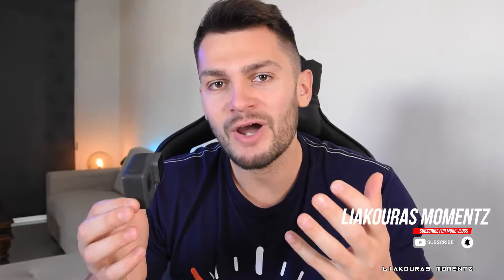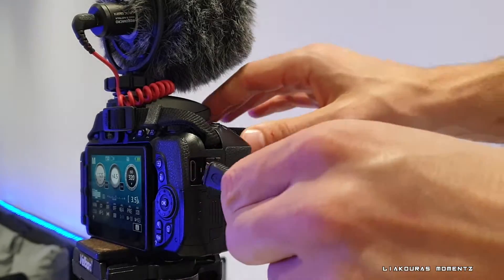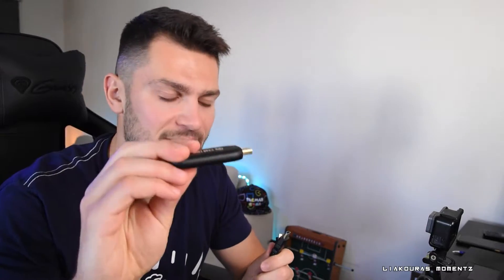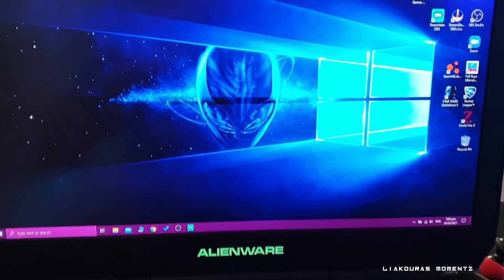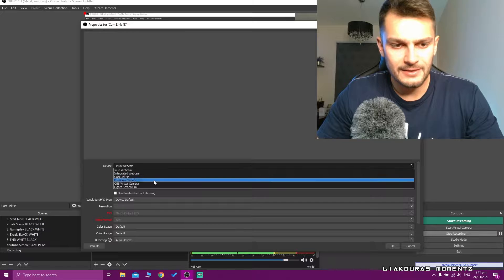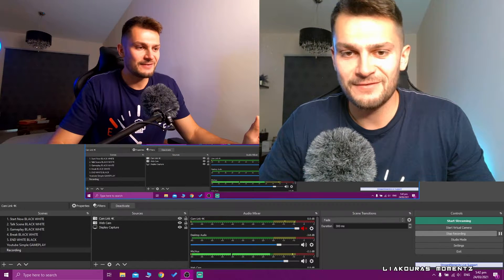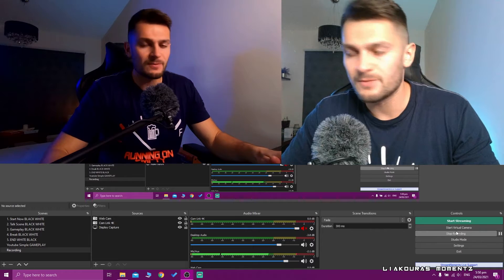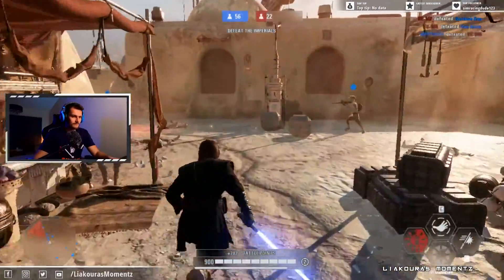How to Livestream with a GoPro on TWITCH/ YouTube/Facebook from OBS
How to use your GoPro as a Webcamera for Livestreaming with Elgato Cam Link 4K.
Livestream with your GoPro!

Products i mention: 👇

✅ Cam Link 4K Amazon (USA)
(Europe & DE)

❌❌❌⚠ ATTENTION ⚠ ❌❌❌: The cable i use called HDMI micro and not Mini as i said on the video.
You can find it on the links bellow 👇
✅ HDMI micro on Amazon (USA)
(Europe & DE)

If you want to go 🔴Live with GoPro 9 here is the video that i mention from Danny Black